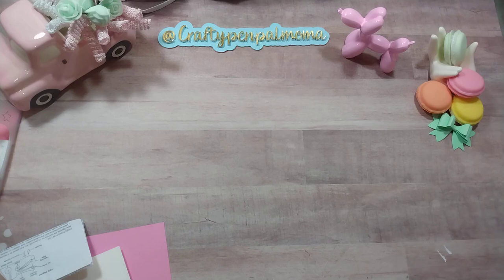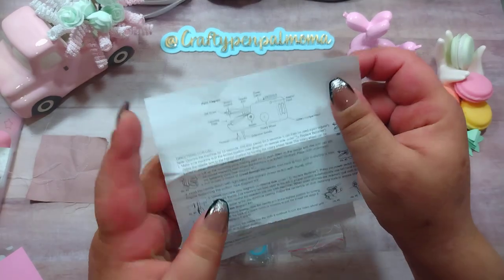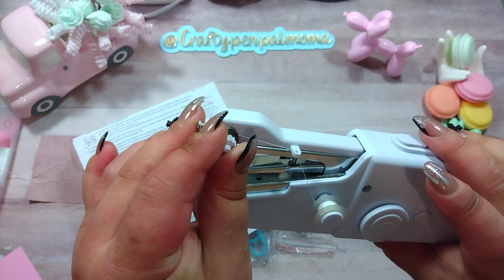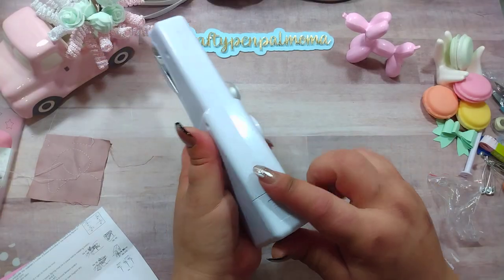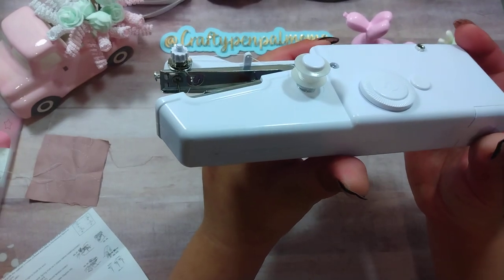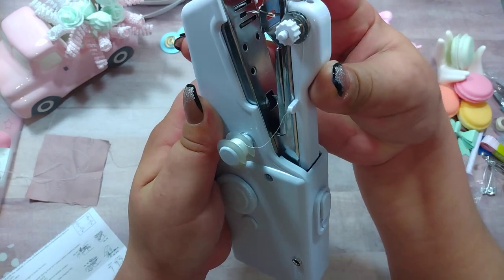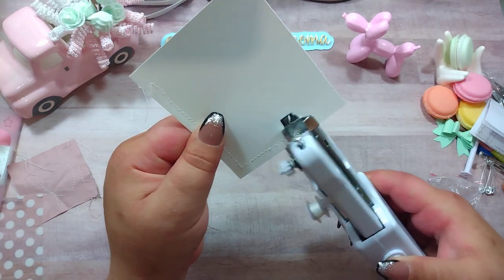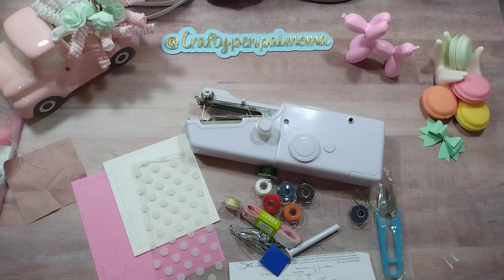Handy Stitch • Handheld Sewing Machine from Temu •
Thanks so much for taking the time to stop by & watch my video!

* You will not be charged any fee to purchase through any links provided.*

*COLLABORATION INFORMATION*
If you are interested in reaching me in regards to product reviews, collaborating, design team information, swaps or any other business enquiry, please email me at with the subject line in ALL CAPS about the offer! Please use ALL CAPS so it will stand out and I will see it!

Kayla Posten
25305 Pompano Dr.
Elberta, AL
36530

                      👉BE ADVISED 👈
**THIS CHANNEL IS MADE FOR VIEWERS 18 YEARS. OF AGE OR OLDER. Using metal dies and some tools can be dangerous for children!**